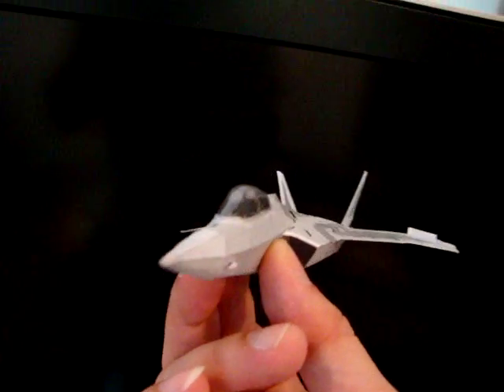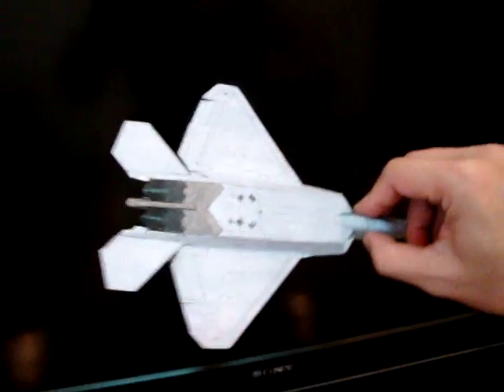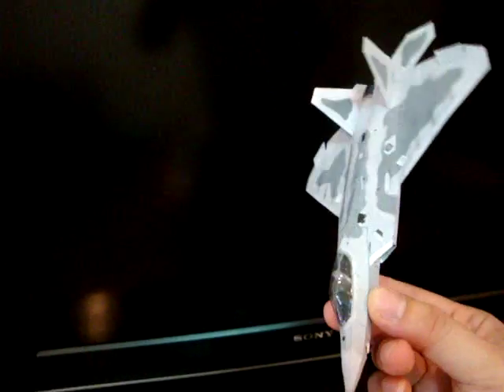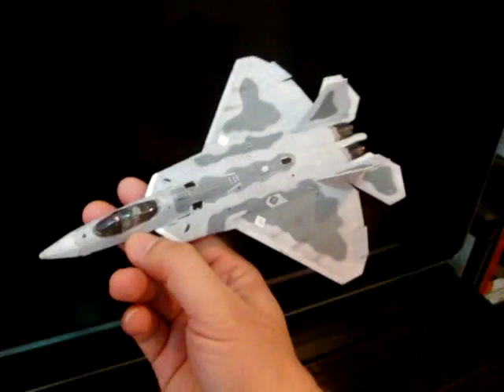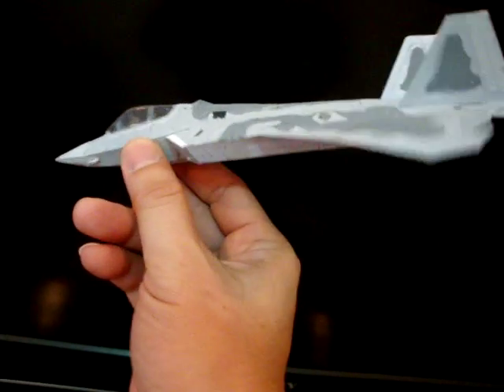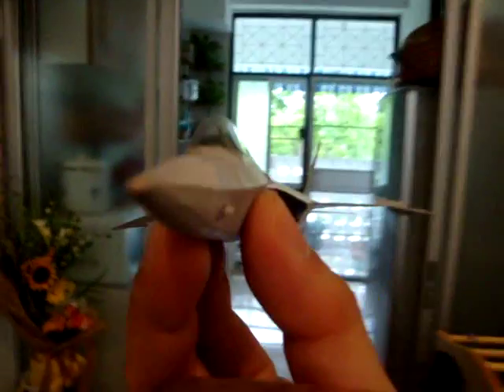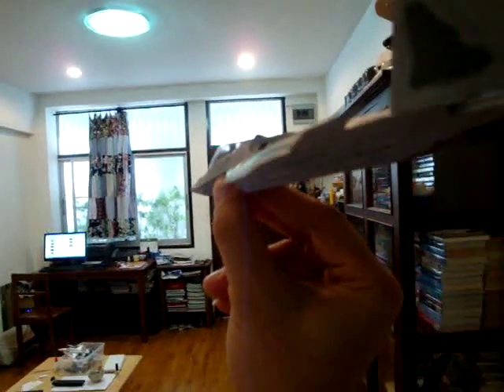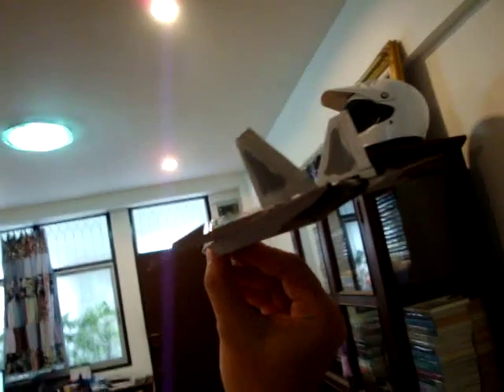F-22 Raptor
This new version of Lockheed Martin F-22 A Raptor was made with minor development by adding new composite material into its radome for protection of bent if nose down or high impact occur.  It changes from sterilized foam to ordinary tissue paper and added with white glue for fixxing them togeteher.

เครื่องบินกระดาษจิ๋ว ลำที่ 9 ประสบความสำเร็จในการร่อนบินอีกครั้ง พร้อมกับการเปลี่ยนแปลงวัสดุคอมโพสิต เพื่อป้องกันการบิดงอของกระดาษที่บริเวณส่วนหัว กรณี หัวปัก หรือตกกระแทกอย่างรุนแรง

เครื่องบินกระดาษจิ๋ว แบบ เอฟ-22 แร๊พเตอร์ถูกสร้างและพัฒนาจากการพูดคุยระหว่างผู้ประดิษฐ์และวิศวกรบริษัท ล๊อคฮีด มาร์ติน เพื่อ ทดสอบการไหลเวียนของอากาศที่มีผลต่อเครื่องบิน แบบดังกล่าวเมื่อถูกแปลงสถาพเป็นเครื่องร่อนกระดาษ ซึ่งผลจากการทดสอบสามารถหาชมได้ในยูทูป

แบบเครื่องบินกระดาษจิ๋วสามมิติที่เห็นนี้เป็น เครื่องบินกระดาษจิ๋วแบบเดียวของโลกที่สามารถออกแบบแนวแพนอากาศ และจำลองลักษณะสำคัญของเครื่องบินแบบดังกล่าว และที่สำคัญที่สุดคือ มันสามารถบิน และร่อนไปในอากาศได้สำเร็จ เป็นแบบแรกของโลก